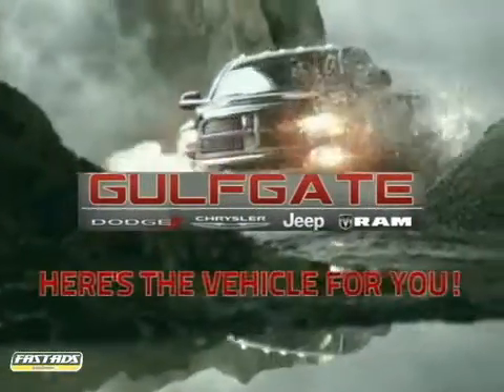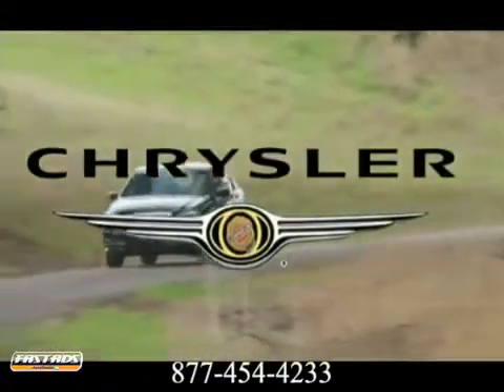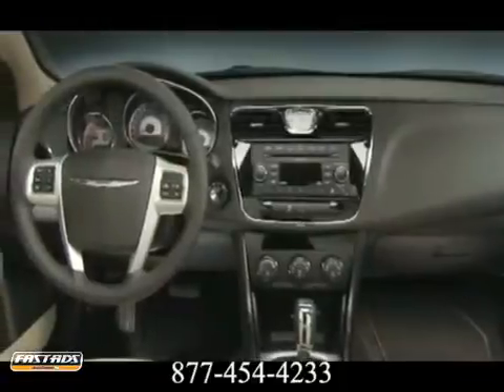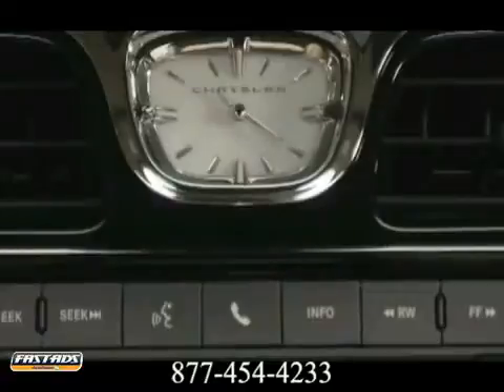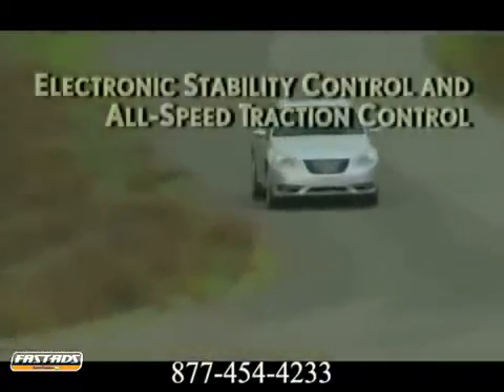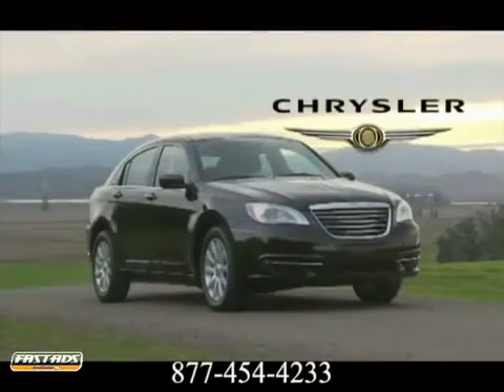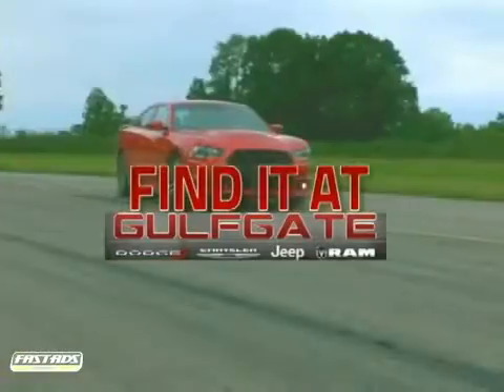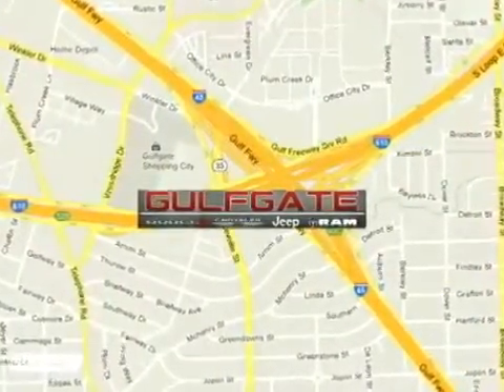New 2012 Chrysler 200 Houston Spring TX Houston TX Spring TX